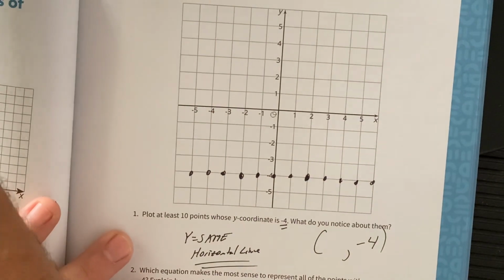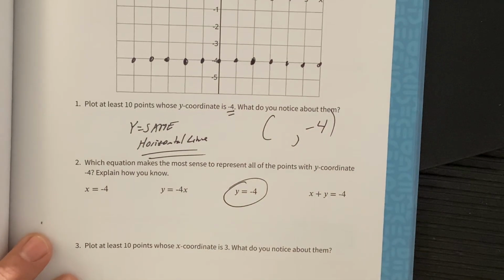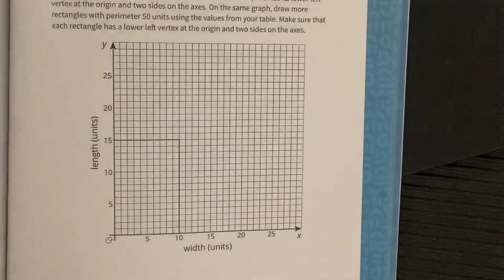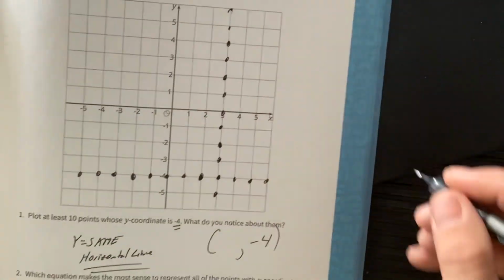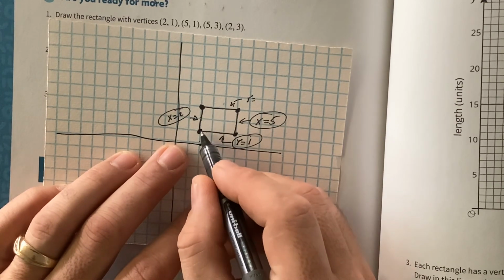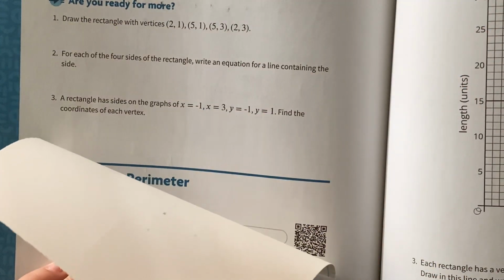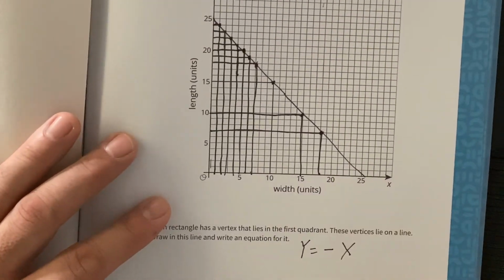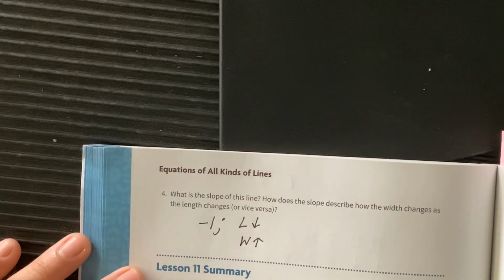Math 8 - 3.11 Lesson Video